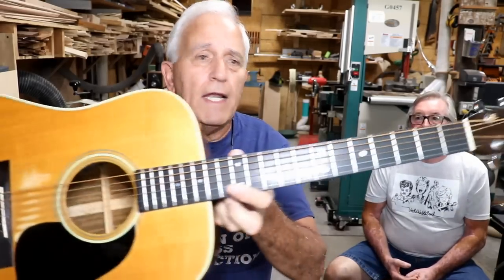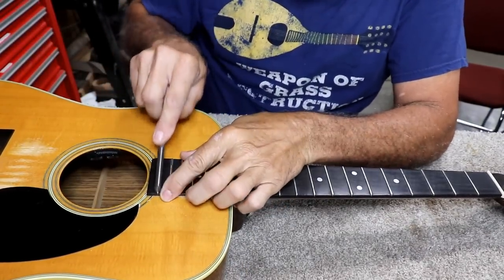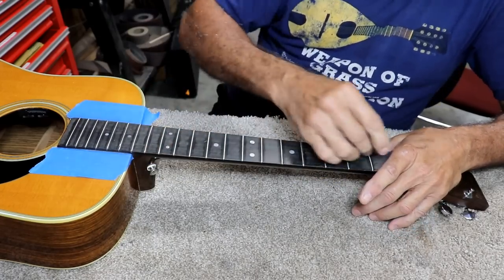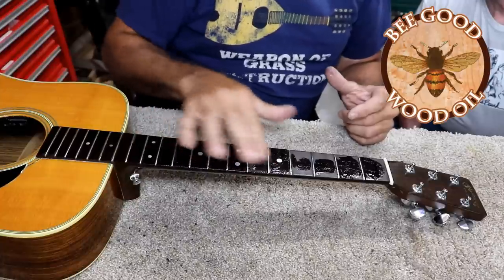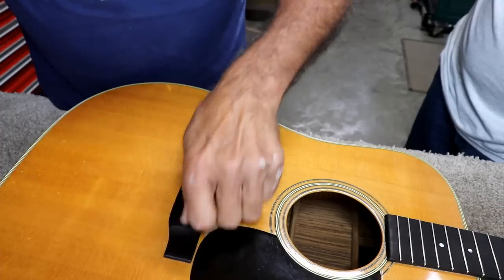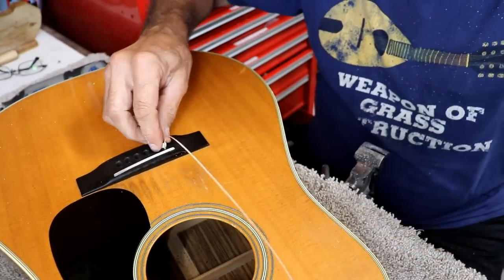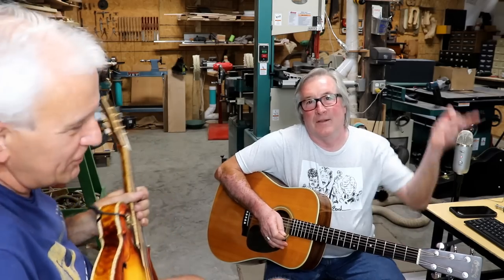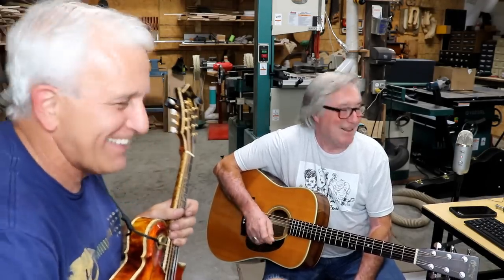585 RSW This Martin Guitar Is IN A PINCH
Who says you can't set up a Martin guitar as well as the others?  Its all Hogwash and I'm setting out to prove it in this video.